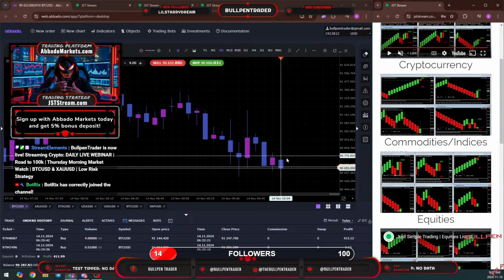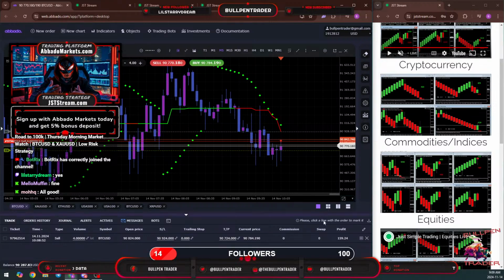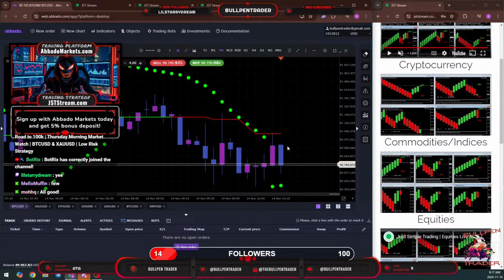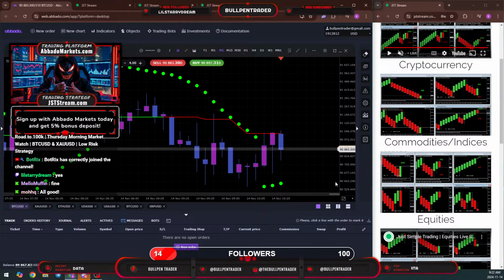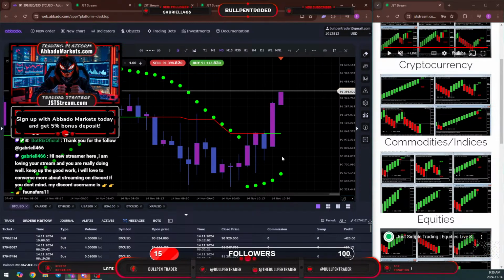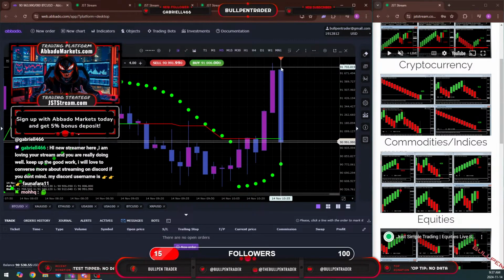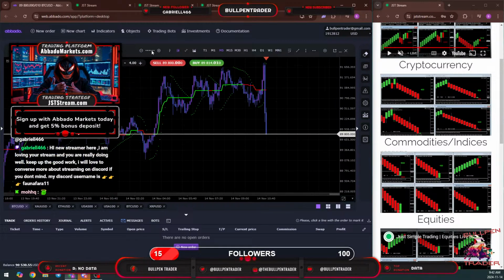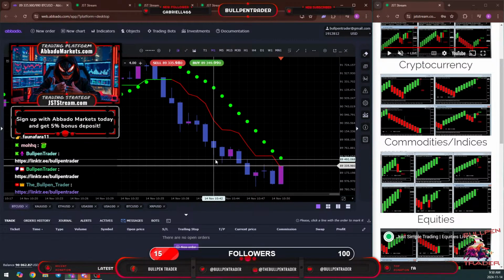DAILY LIVE WEBINAR | Road to 100k | Thursday Morning Market Watch | BTC & XAU | Low Risk Strategy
Join me live every morning at 9 AM EST as I trade on Abbado Markets, giving you a firsthand look into real-time trades, analysis, and strategies. Whether you're interested in cryptocurrency, stocks, forex, commodities, or just want to learn to become a more profitable trader, this channel is here to help you on your journey.

Here's what you can expect in each livestream:

Live Trading with Real-Time Commentary: Watch me as I analyze and make trades live, sharing my thought process, setups, and execution. I'll break down exactly how I trade and what I look for to make profitable decisions in the markets.

JSTStream Range Bars Trading Strategy: I’ll explain and demonstrate how to effectively use my unique Range Bars strategy to find the best entries and exits, helping you build a solid foundation in technical trading.

Indicator Insights: From popular indicators to advanced custom tools, learn how to use different indicators that can enhance your trading performance.

Q&A and Interactive Learning: Ask your trading-related questions in the chat! I’ll answer as many as possible to help you improve your skills, learn to manage risk, and get closer to becoming a successful, independent trader.

I'm live across all major platforms: Twitch, Kick, YouTube, TikTok, and Discord—and it’s all completely FREE to join! Don’t miss out on daily opportunities to learn and grow with a community of dedicated traders.